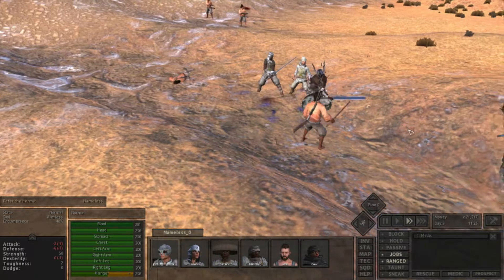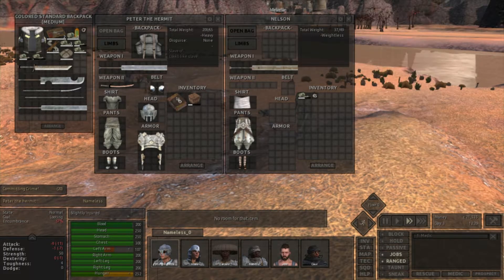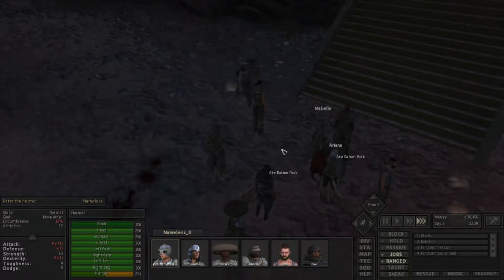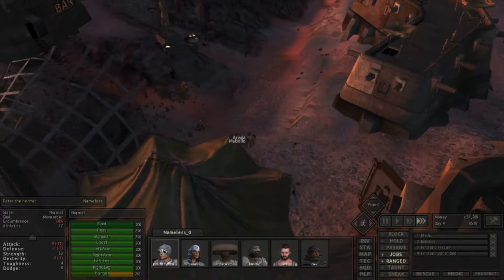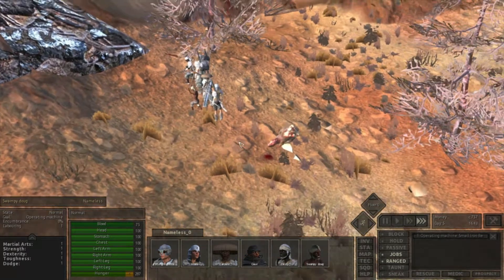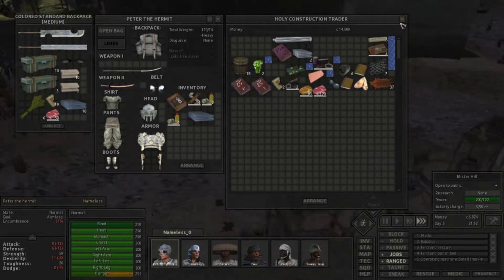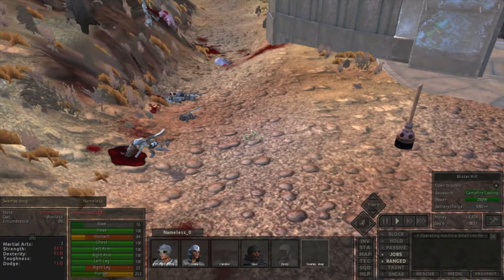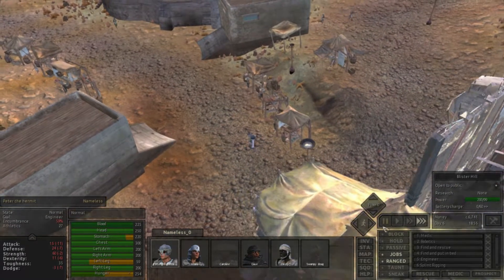Kenshi Setting up our workshop in Blister Hill. Kenshi ep 3 Age of Blood and Sand, Lets play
The rise of Holy is a play through Following the journey of Peter the Hermit as he sets out on his quest to purge the land of Kenshi from the Narkos and heretics.
Kenshi is a RPG RTS sim hybrid . Based in a sword punk post apocalyptic future. Kenshi is a brutal and unforgiving world. Even more so with the Age of Blood and sand Mod pack added.